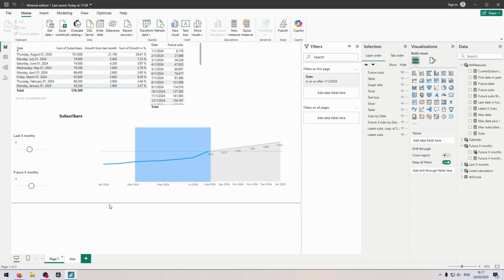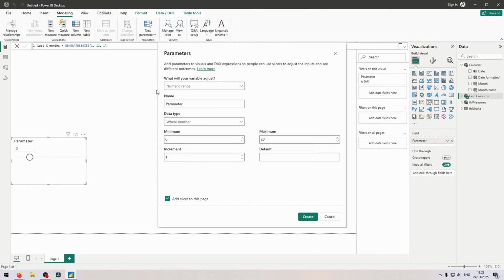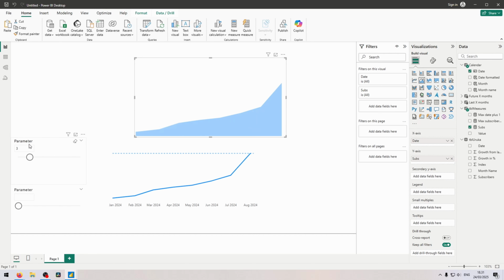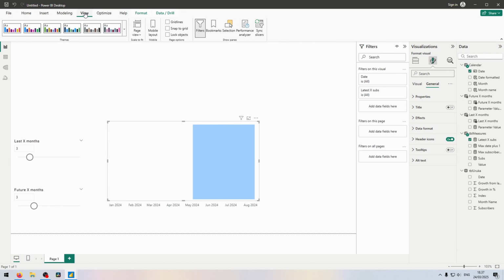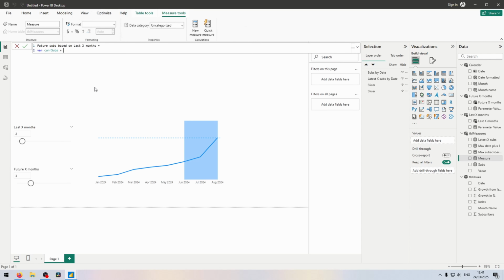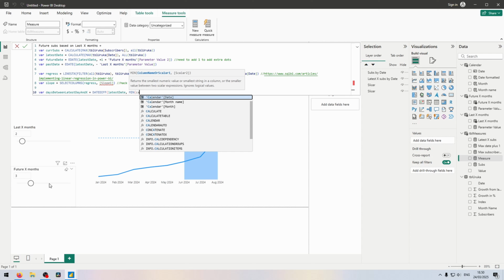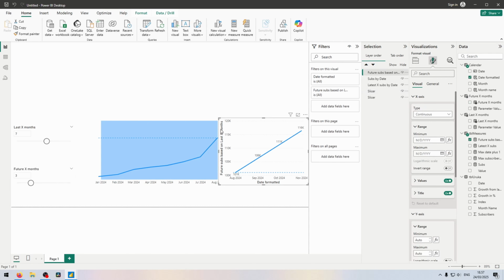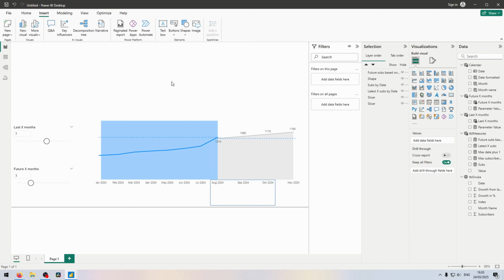100 - Conditional background in Power BI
How to make a background color on a graph update based on your selection on a parameter.

Basically, I want to do a linear regression to calculate the future subscriber count for Uruka. I want the "future subscriber" part of the graph to be colored grey, so we can see it's a projected count and it isn't 100% trustworthy.
I also want to highlight in blue the months I used as a basis for my regression.
The number of months I use for the regression + the number of months I want to calculate future values for, should be based on 2 parameters.

This way it's clear to the user what months I use for my regression, and that the future months are actually in the future.

The SQLBI blogpost that covers the LineSTX function + Grabbing a calculated column

00:00 Premise + showing in Tableau
00:26 Teaser
00:47 Preparation
01:24 Parameters
01:02 Graph 1
03:36 Graph 2
05:54 Fixing the Y axis
06:12 Fixing the graph order
06:44 Align the X axis, hide the background color
07:11 Linestx function
10:56 Graph 3
13:18 Summary